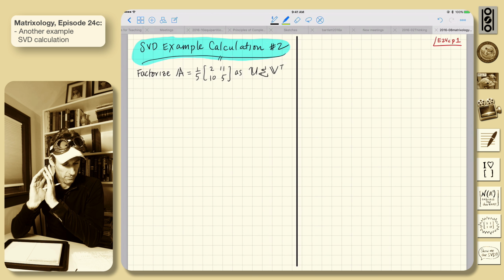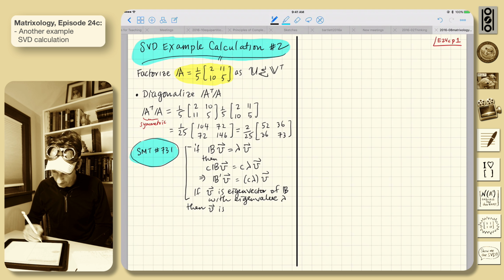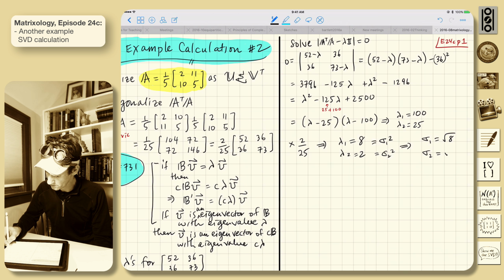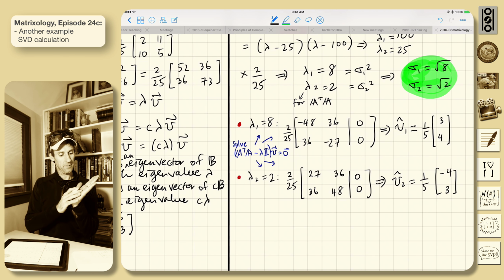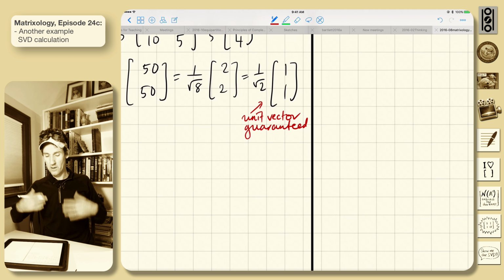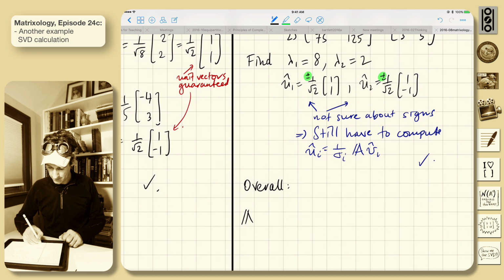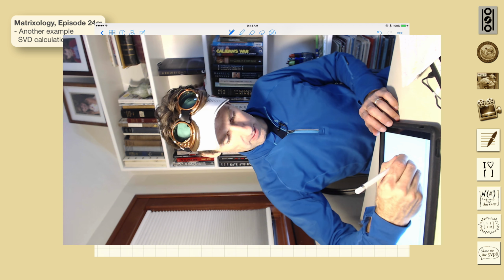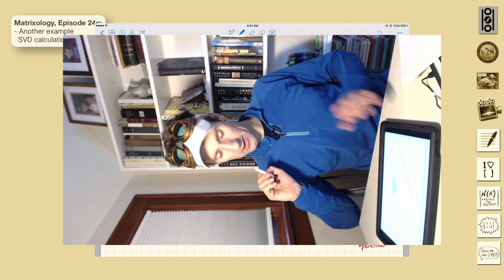24c: Another fully worked, highly nutritious SVD Calculation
We do it all again, this time for a 2 by 2 matrix of rank 2.Matrixology, Episode 24c:- Another example SVD calculationMatrixology (Linear Algebra)Prof.